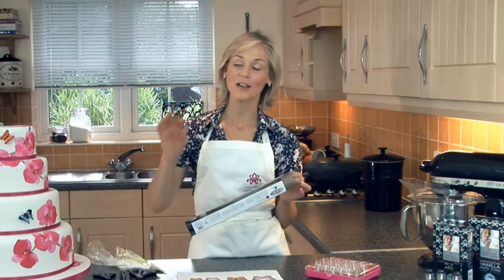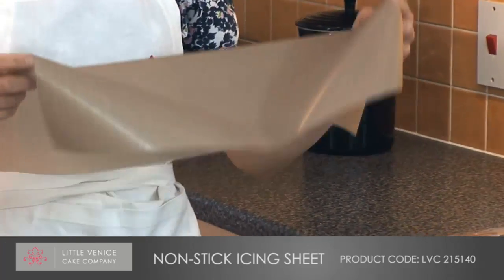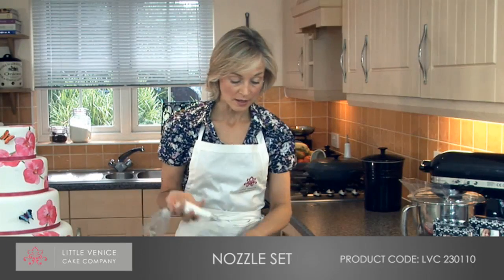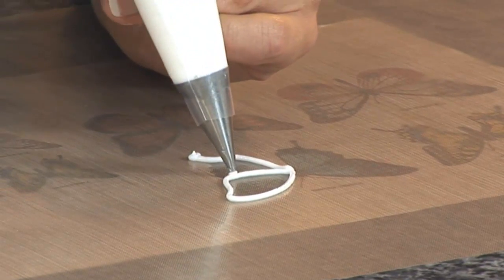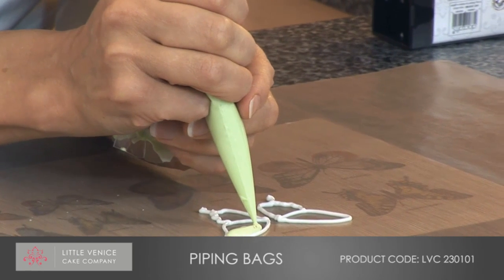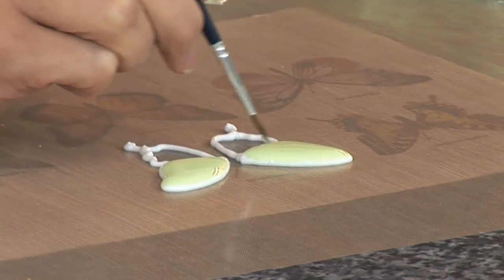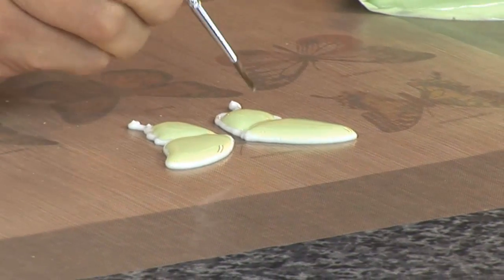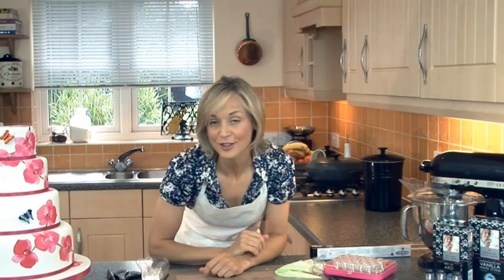Little Venice Cake Company™ - Cake Decorating with Royal Icing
Learn to create beautiful, 3-dimensional decorations for cakes, cupcakes, sweets, and more! Watch as Mich Turner, owner of Little Venice Cake Company™, uses royal icing and a non-stick icing sheet to pipe a butterfly decoration that can be added to her finished cake.

The non-stick icing sheets and piping bags featured in this video are perfect for creating monograms, lettering, flowers, leaves, and more! Creating stunning confections is made easy with her line of decorating tools and these great how-to videos.

Little Venice Cake Company™ has designed a line of affordable, professional grade baking and cake decorating tools designed for bakers of all skill levels. View more great products in the line